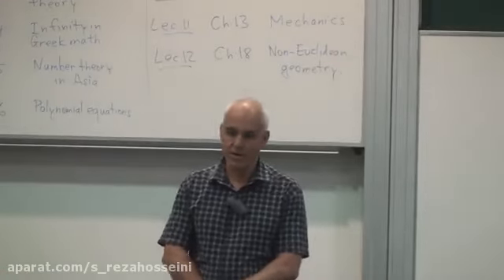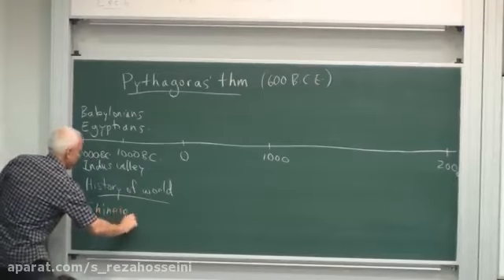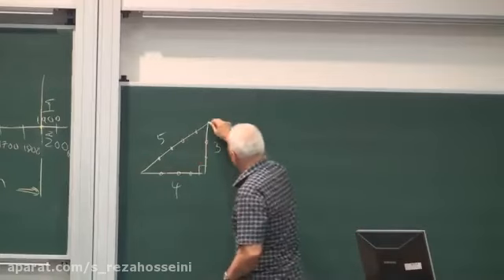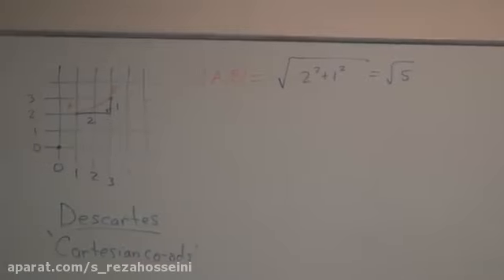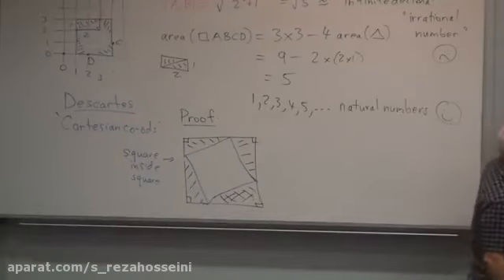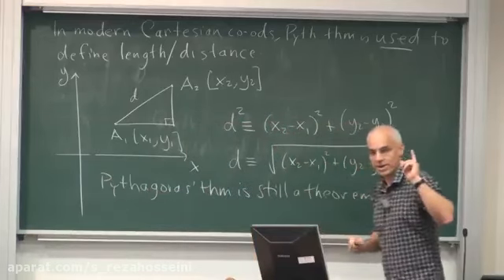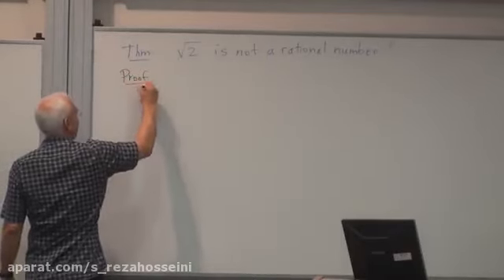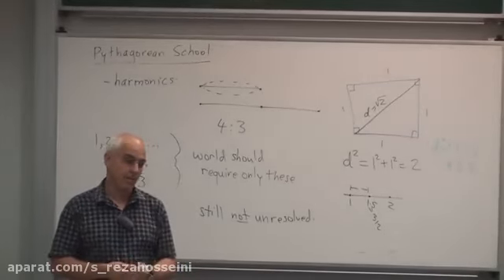A mathematics professors class about the history of mathematics in Athens